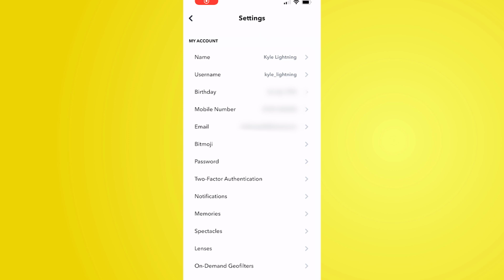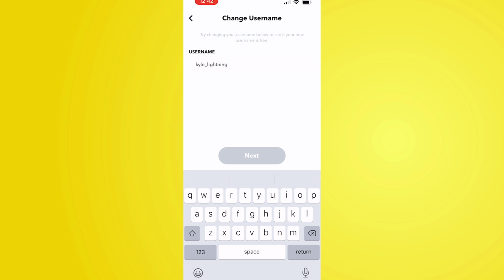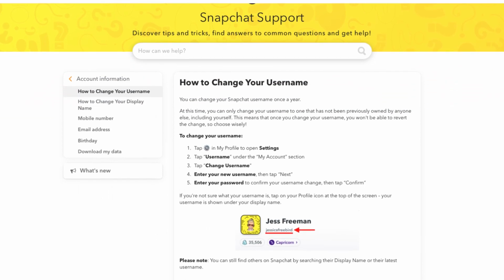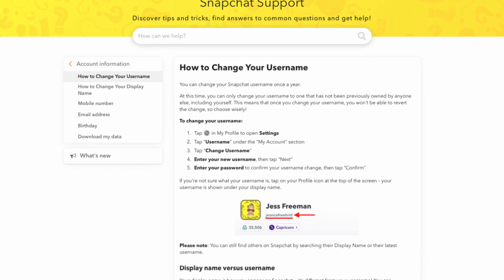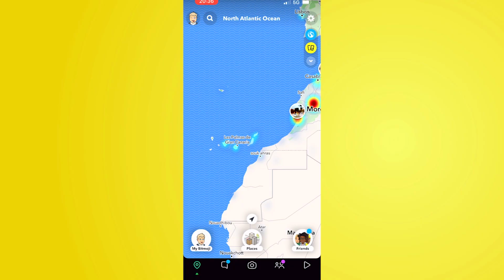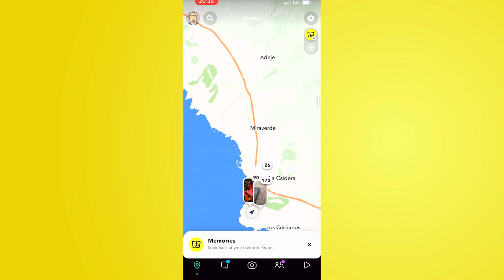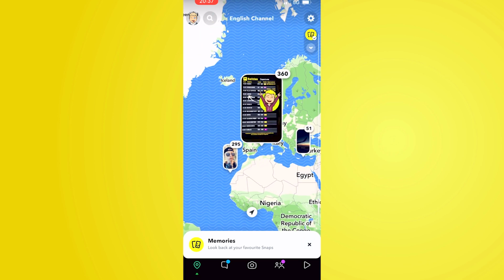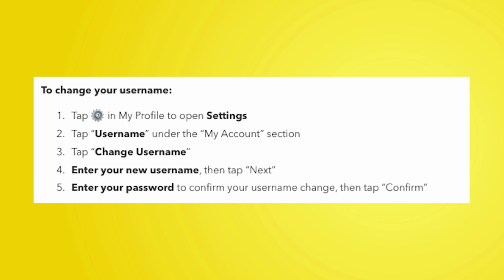Changing your Snapchat Username (Finally)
Happy Snapping!

Channel Credits
Artist - @FizzingClouds
Cameraman - Liam

Guest Appearances -
~None~

Mic RODE MIC Pro/Rode GO